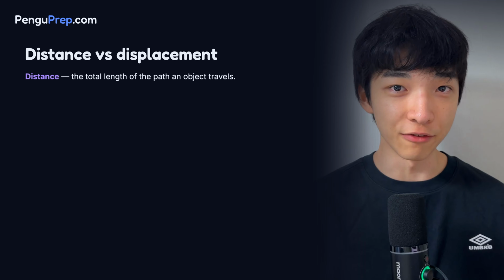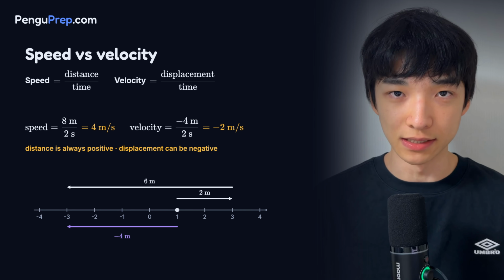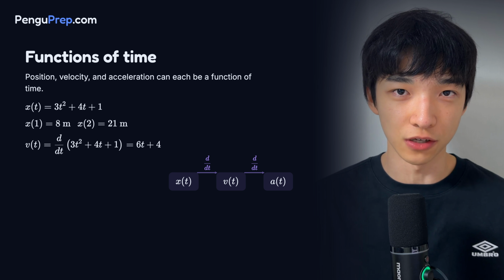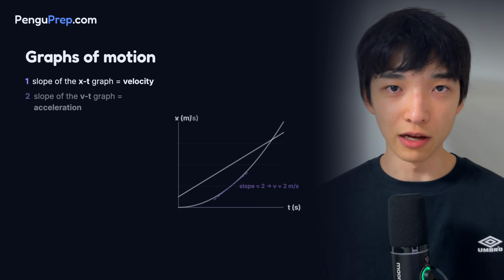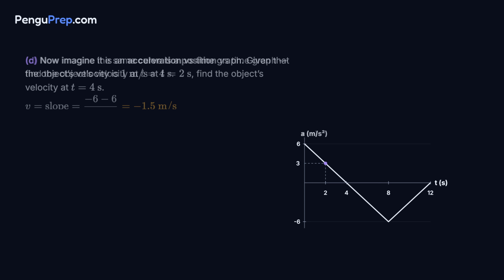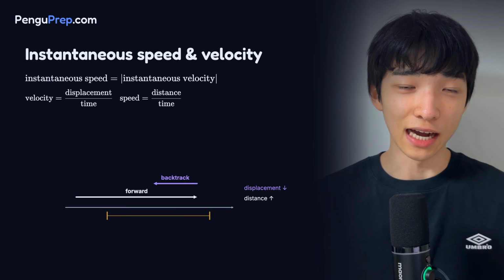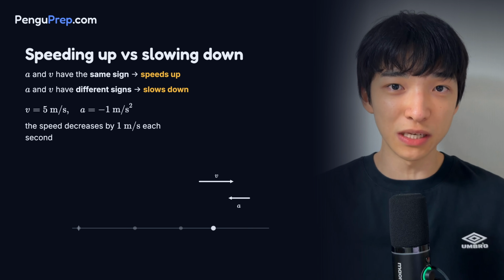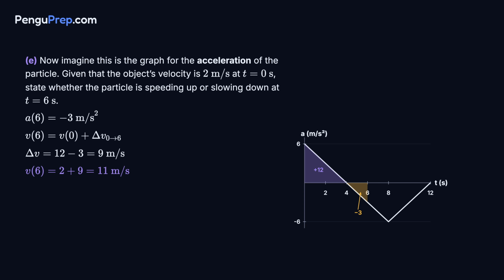Intro to Kinematics with Calculus: Position, Velocity, Acceleration (AP Physics C 1.1)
Foundational kinematics in AP Physics C: Mechanics — distance vs.
displacement, speed vs. velocity, acceleration, and how calculus connects the functions for position, velocity, and acceleration. Worked examples and problems throughout.

Link to Practice Qs and Notes:
[LINK]

TIMESTAMPS
0:00 Intro
0:09 Distance vs displacement
1:20 Speed vs velocity
2:35 Acceleration
3:15 Problem 1
3:29 Functions of position, velocity, acceleration
4:32 Problem 2
5:40 Problem 3
5:55 Problem 4
9:58 Instantaneous speed & velocity
11:25 Speeding up vs slowing down
12:38 Problem 5
14:25 Final Problems
14:37 Wrap-up